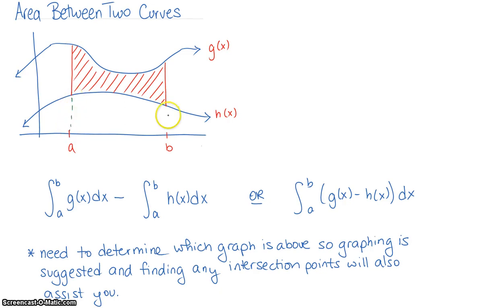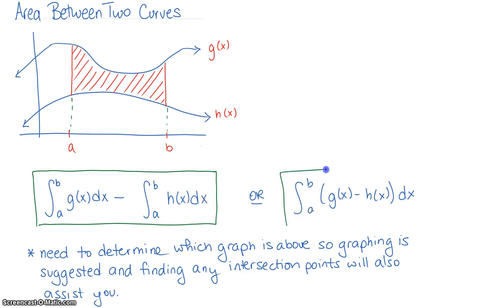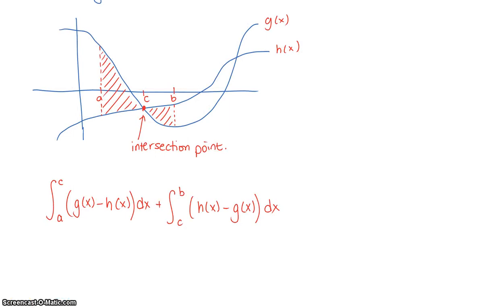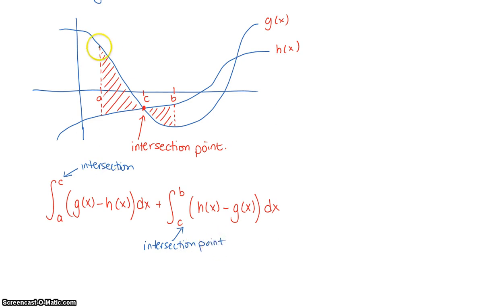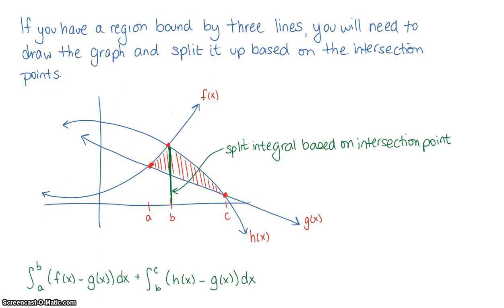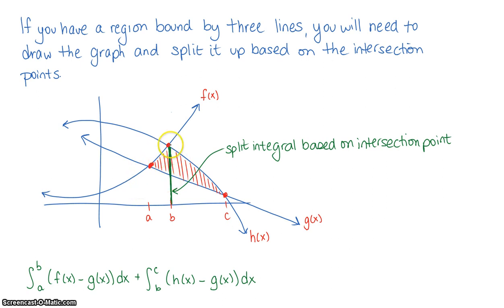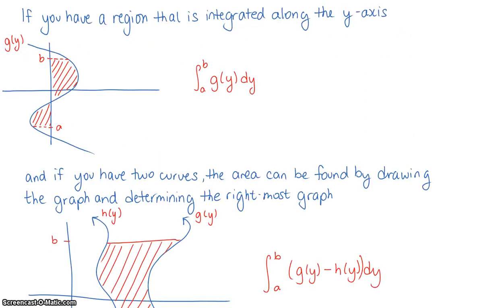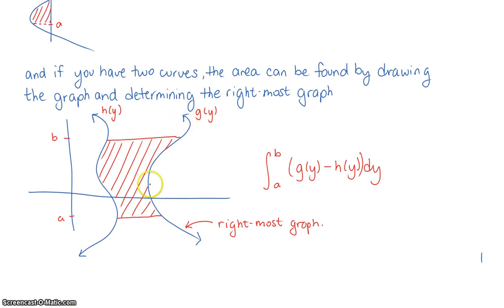Calculus - Area Between Two Curves